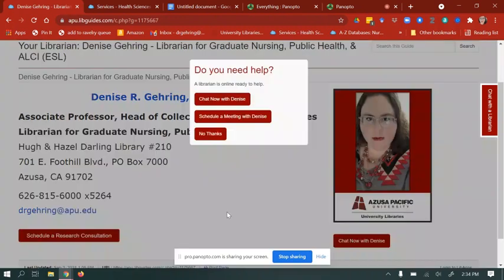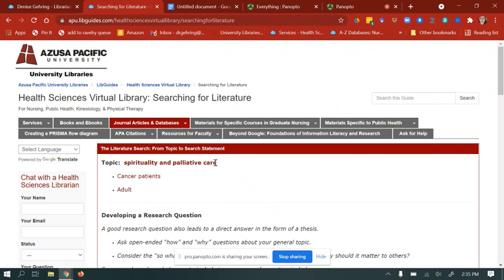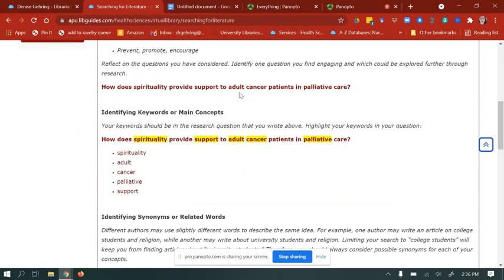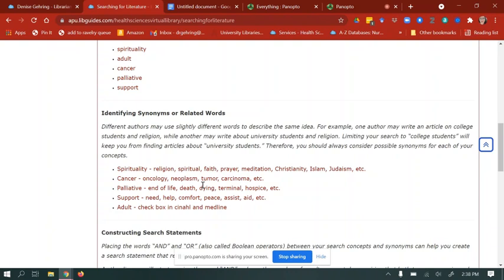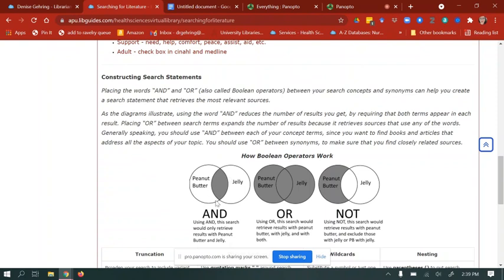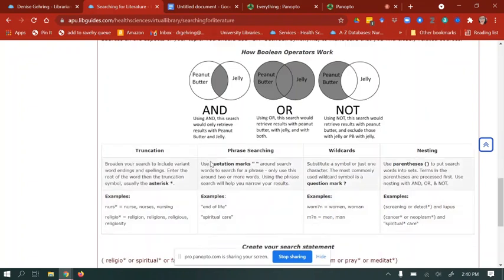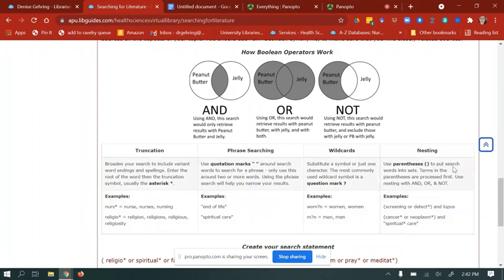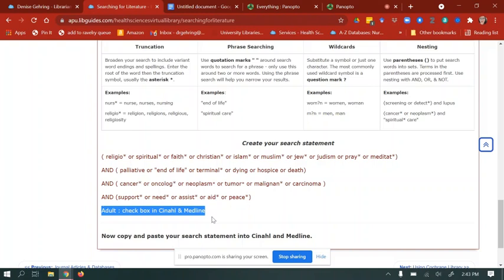Searching for Literature: From Topic to Search Statement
Created by Denise R. Gehring, Associate Professor
Azusa Pacific University Library, Azusa, CA